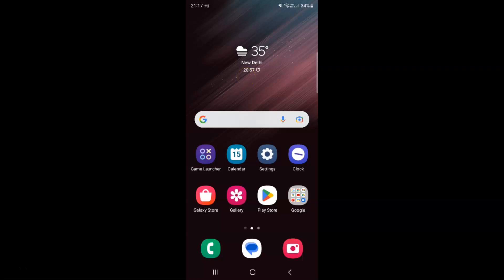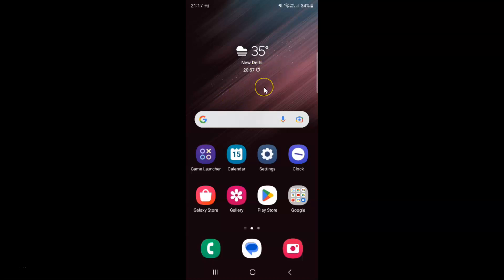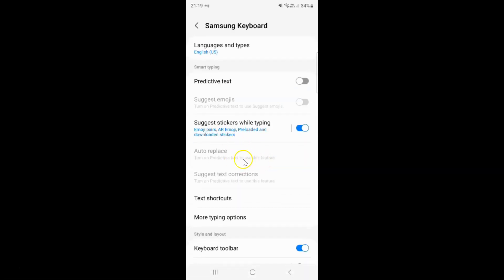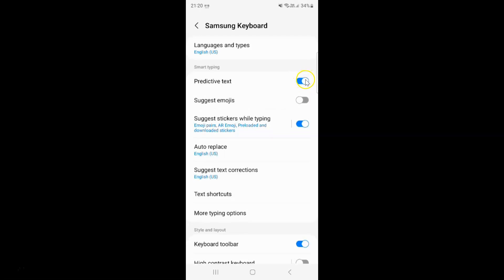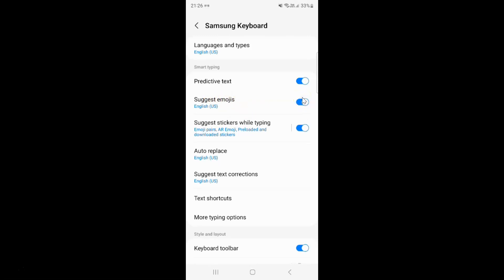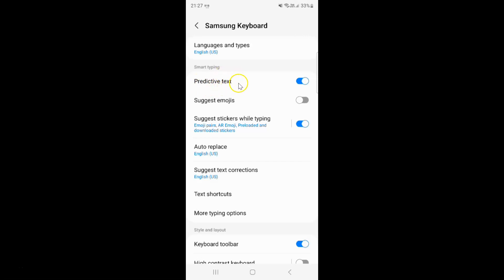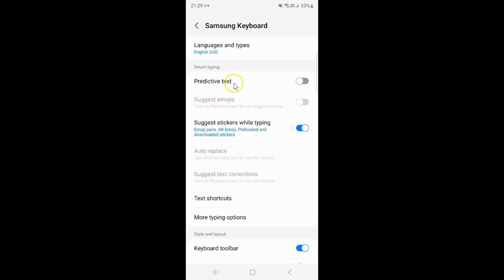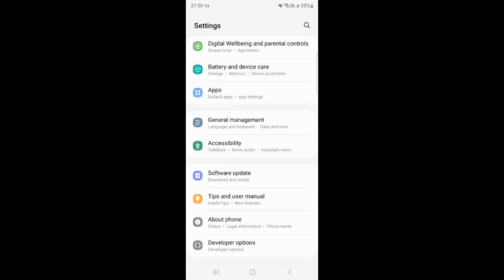How to Turn On/Off Predictive Text in Samsung Keyboard On Samsung Galaxy S22 Ultra?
Hi guys, In this Video, I will show you "How to Turn On/Off Predictive Text in Samsung Keyboard On Samsung Galaxy S22 Ultra."